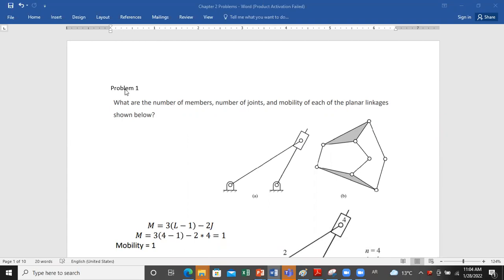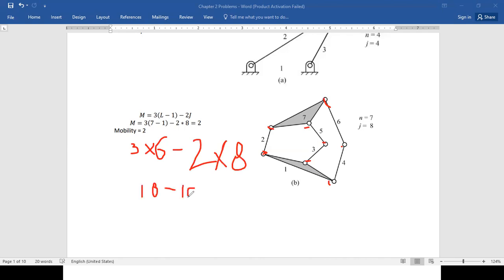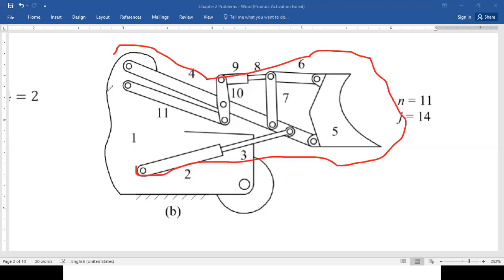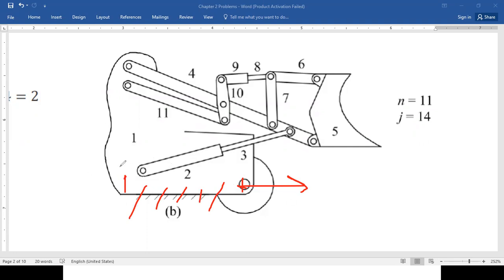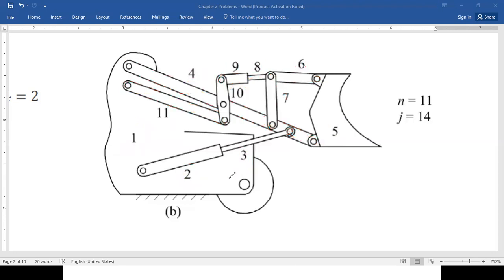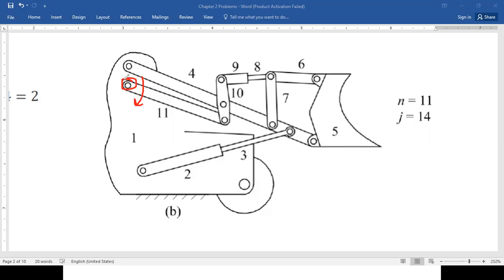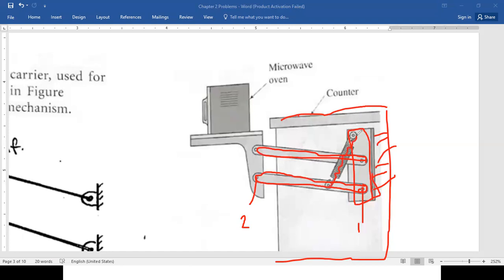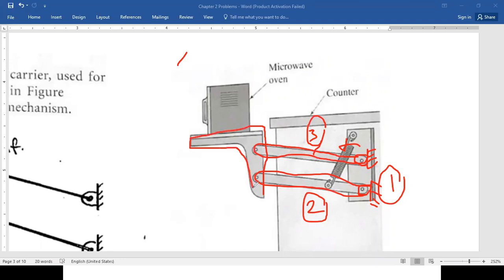Chapter 2 Problems - Part 3